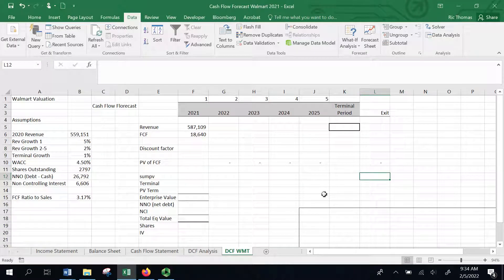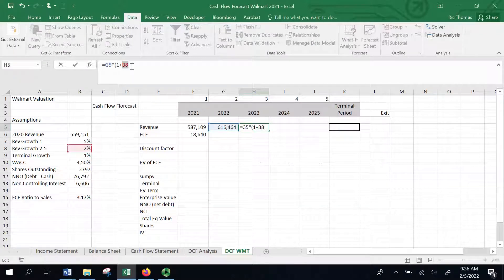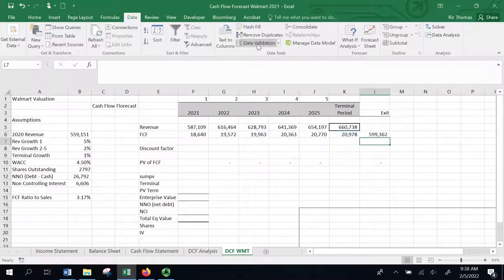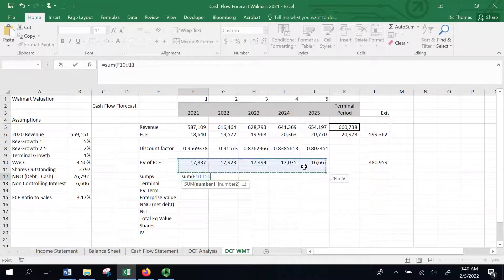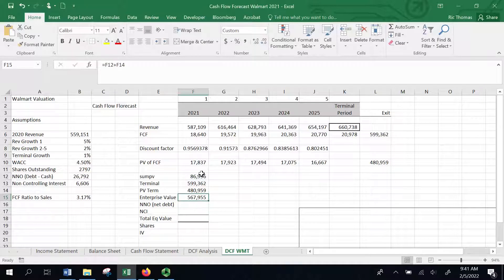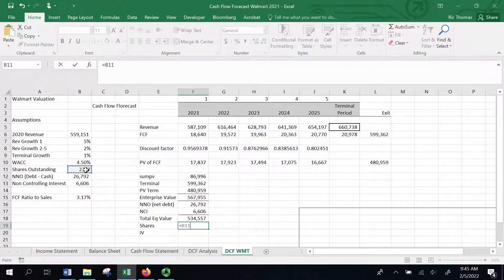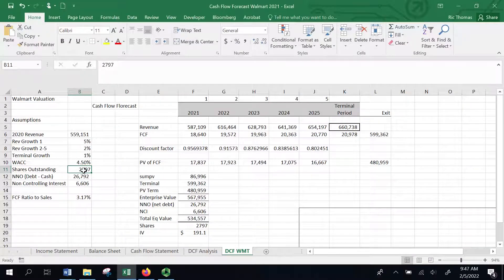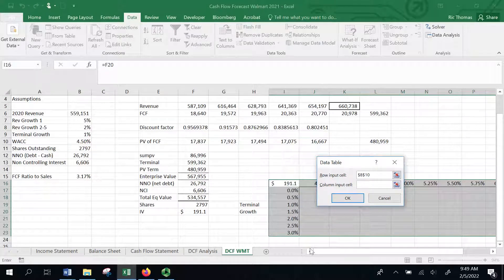DCF Analysis Part 4: Final Valuation - and Sensitivity Analysis!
This video shows you a simple way to estimate a company's stock price, by discounting back projected cash flows over the horizon period and estimating a terminal value.  I also show how to put together a cool table that can do sensitivity analysis (tweaking the WACC and the terminal growth rate).